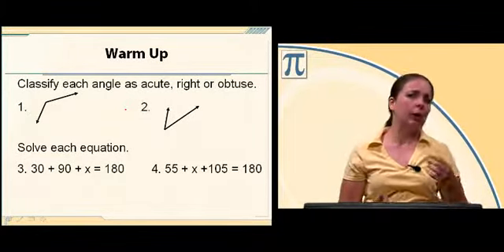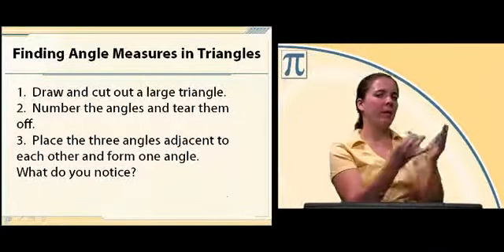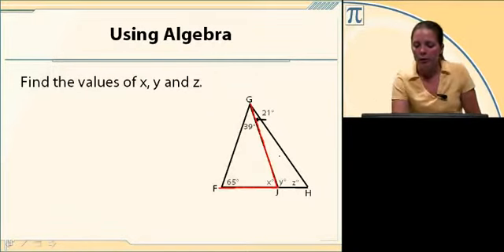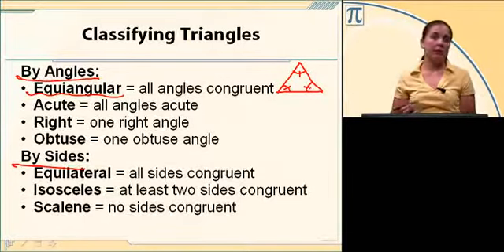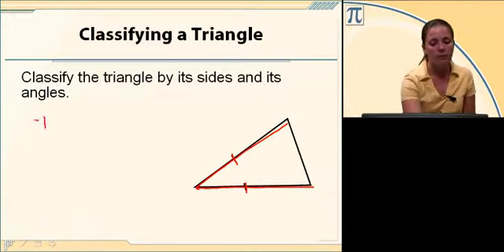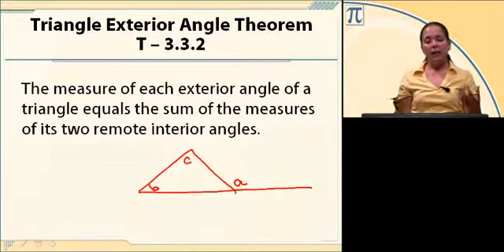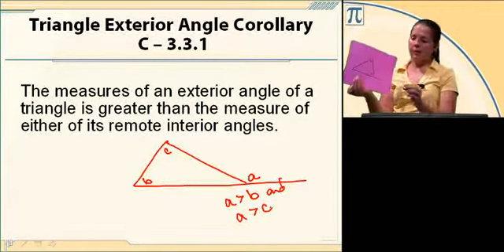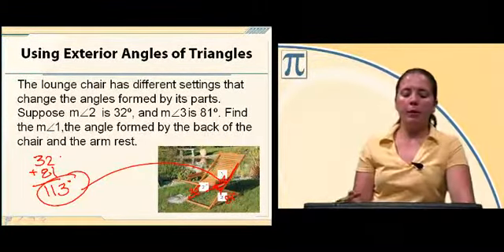Geometry Lesson 6 - Parallel Lines and the Triangle Angle-Sum Theorem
Objectives:
-Classify triangles and find the measures of their angles.
-Use exterior angles of triangles.